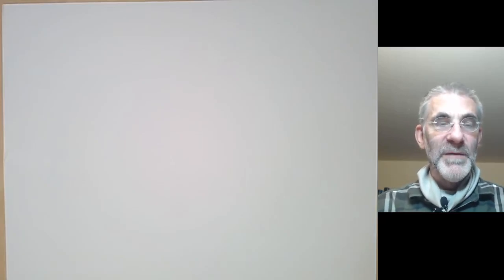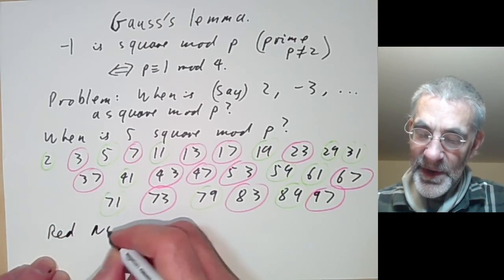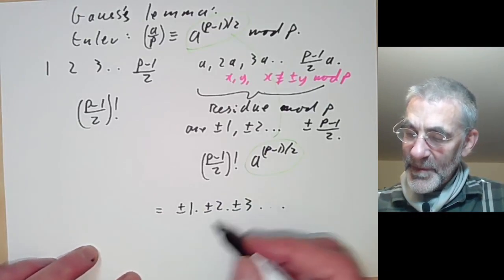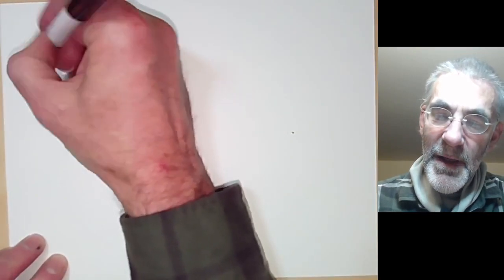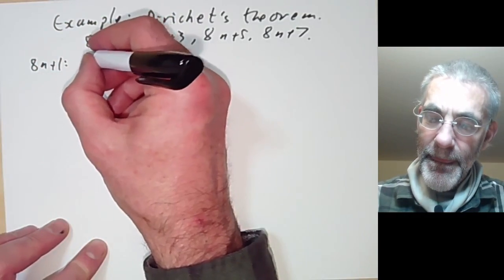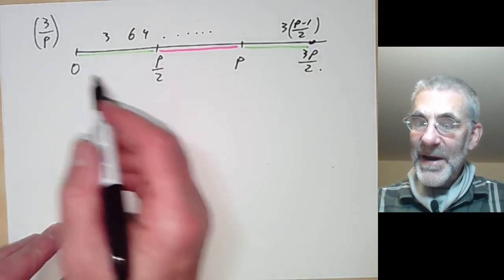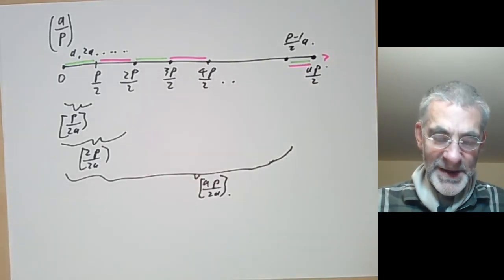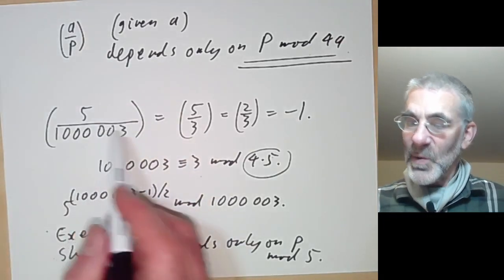Theory of numbers: Gauss's lemma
This lecture is part of an online undergraduate course on the theory of numbers.

We describe Gauss's lemma which gives a useful criterion for whether a number n is a quadratic residue of a prime p. We work it out explicitly for n = -1, 2 and 3, and as an application prove some cases of Dirichlet's theorem. Finally we use it to show that the Legendre symbol (n/p) for fixed n depends only on p mod 4n.